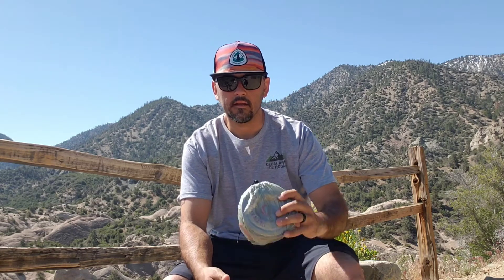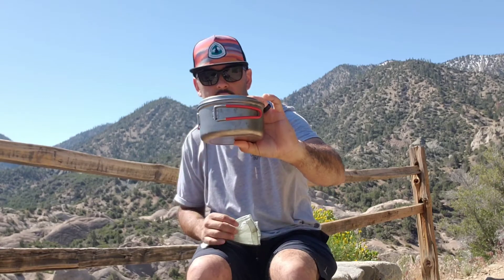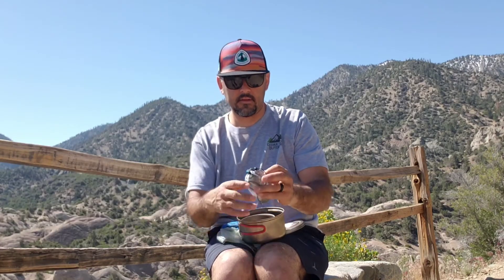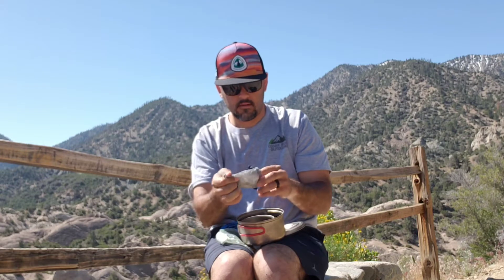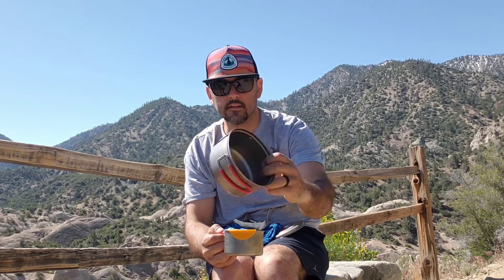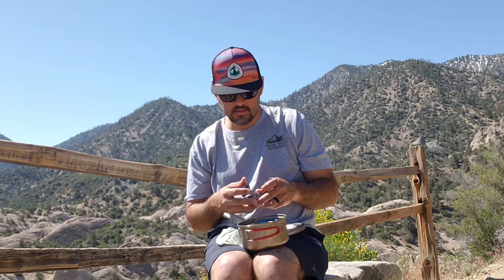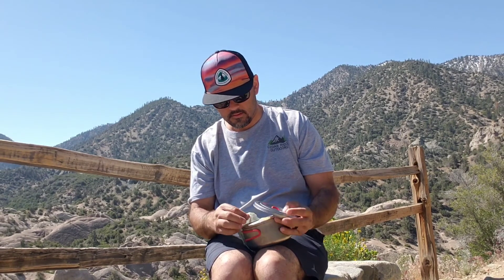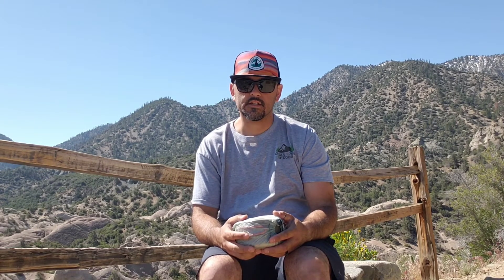My Current Cook Kit